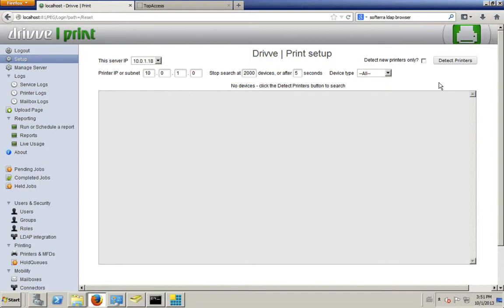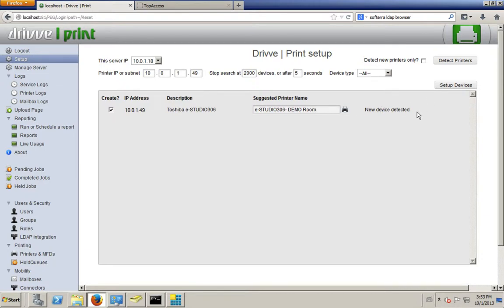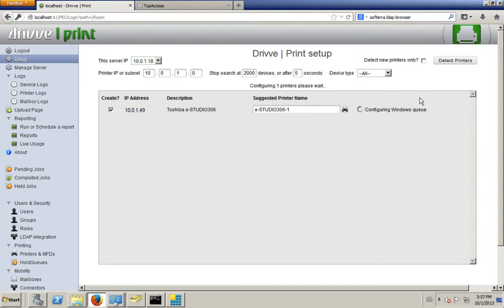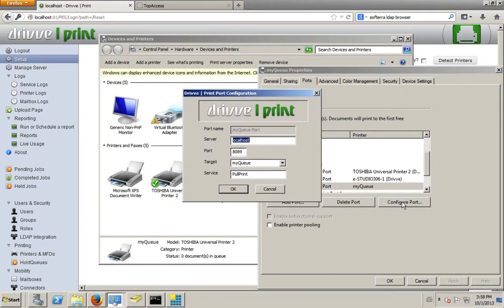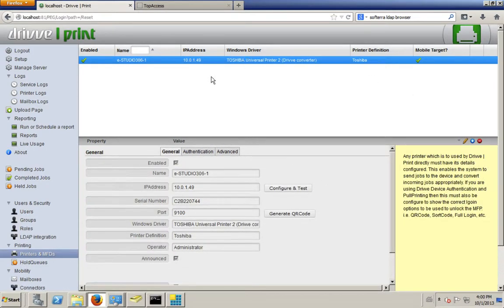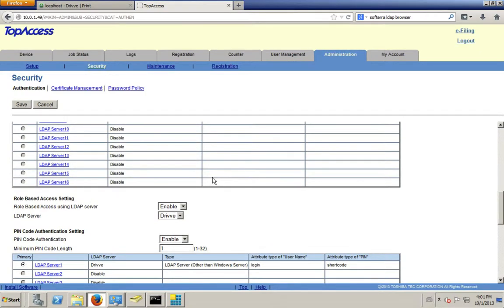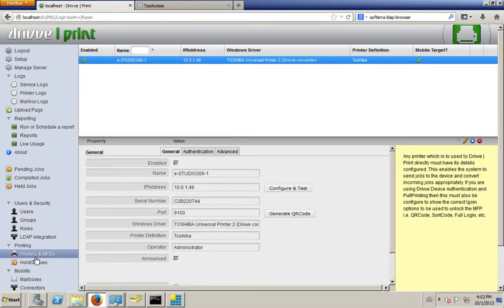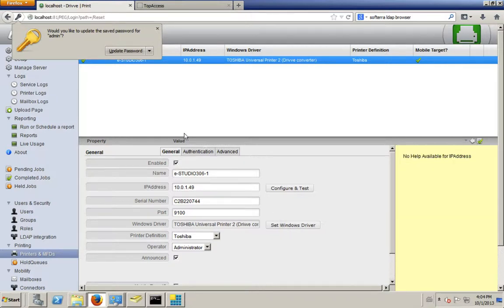Drivve | Print Technical Training for TOSHIBA - Lesson 2c: Setup